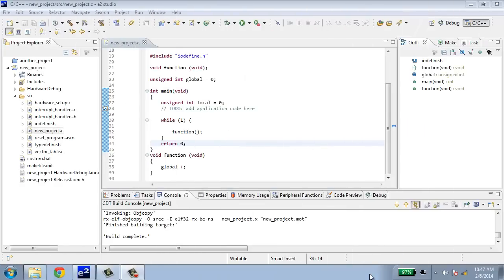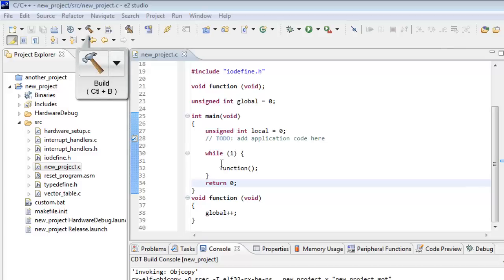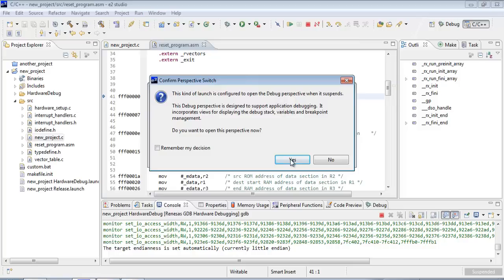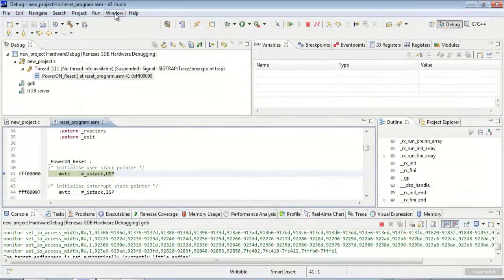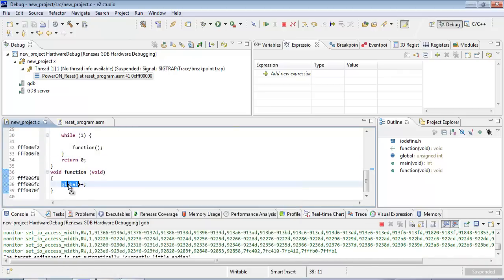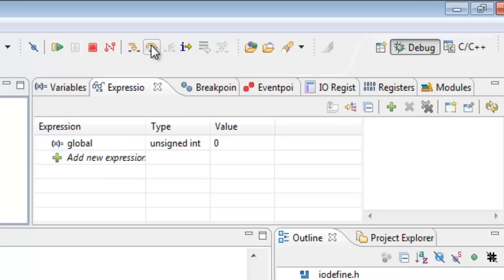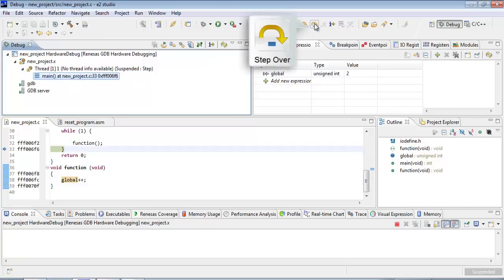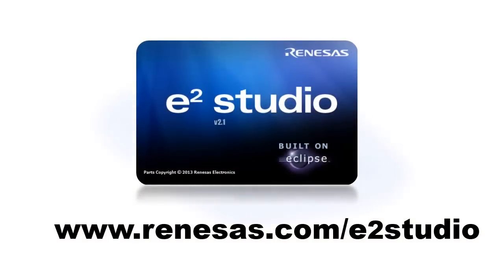e2studio - Source stepping during Debug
e2studio is an Eclipse based IDE from Renesas Electronics.  This short video demonstrates the various stepping options including step into, step over and step return, along with helpful shortcuts including "fast view".
For more information on e2studio including documentation and downloads, go